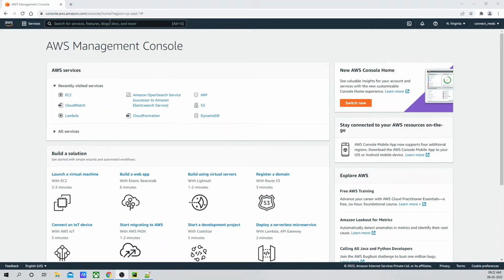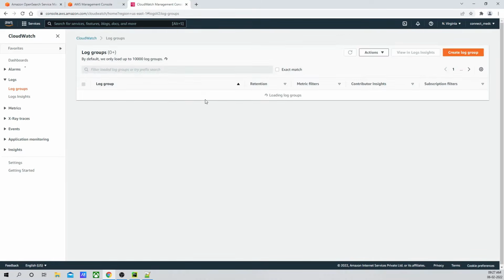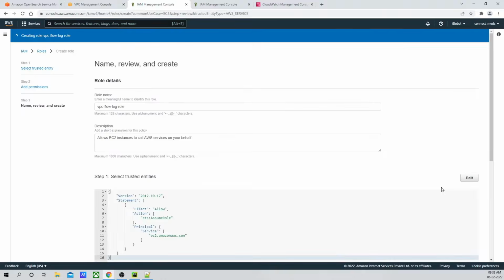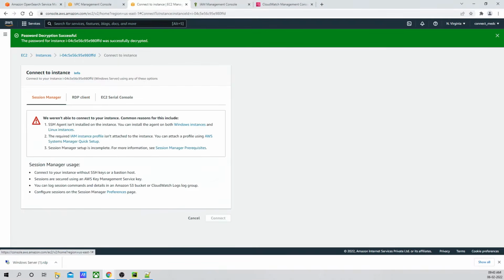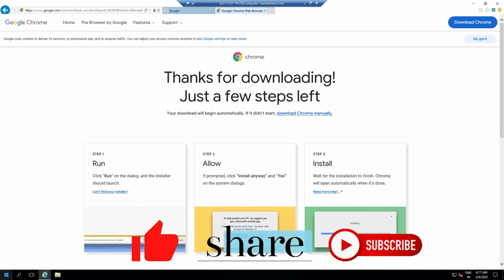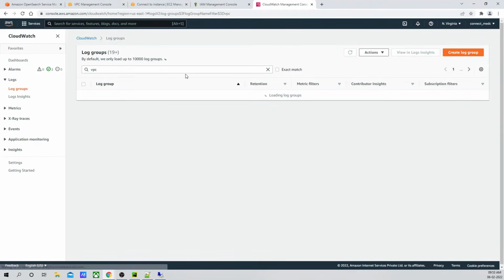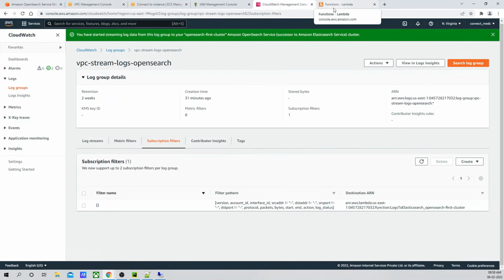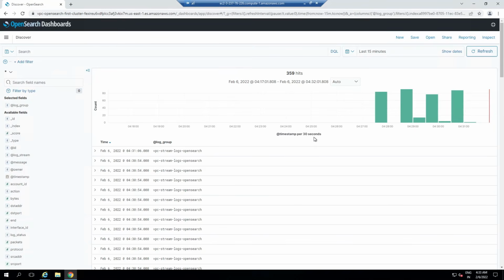Create Amazon OpenSearch Domain with VPC Access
In this video we would be performing below task
00:00 Opensearch domain creation using VPC access
04:31 VPC Flow logs creation along with role and policy
11:18 Launch EC2 windows instance to login to opensearch cluster
21:50 Stream VPC Flow Logs to opensearch cluster by creating subscription filter
28.40 Create index pattern for opensearch cluster